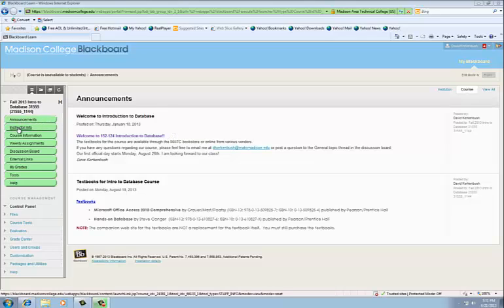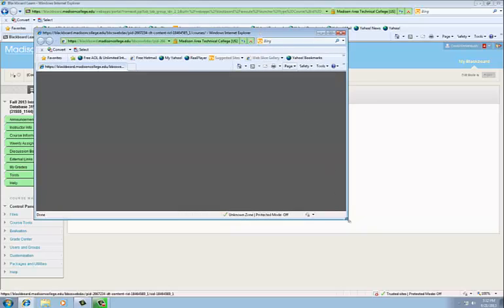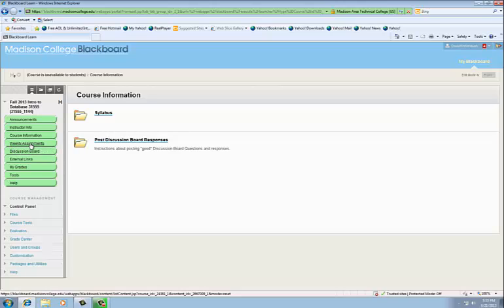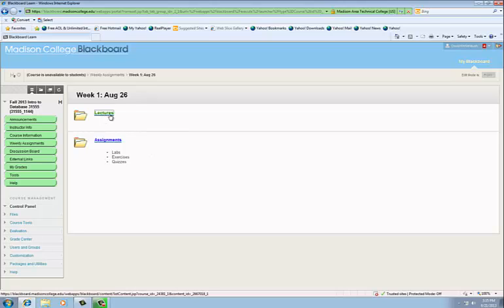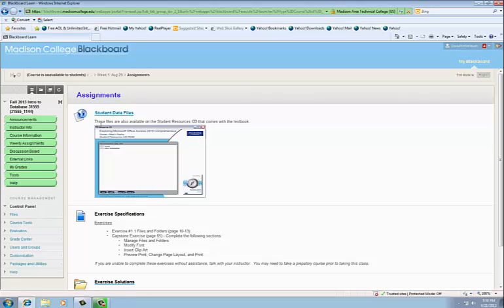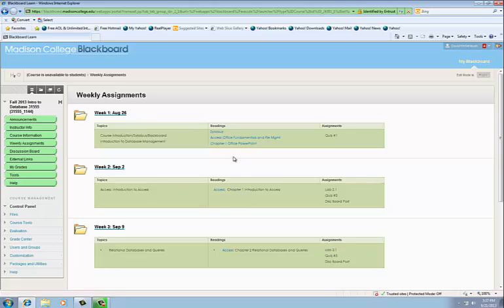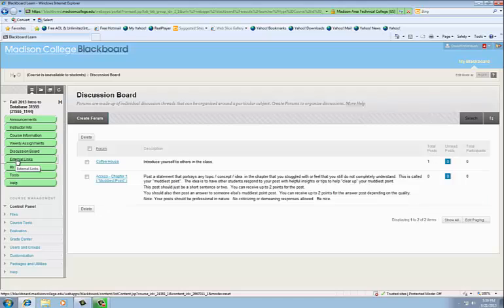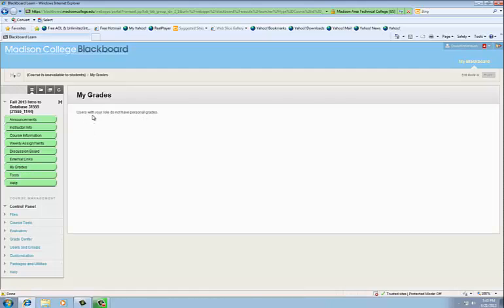Week 1 - Introduction and Blackboard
Introduction and Blackboard